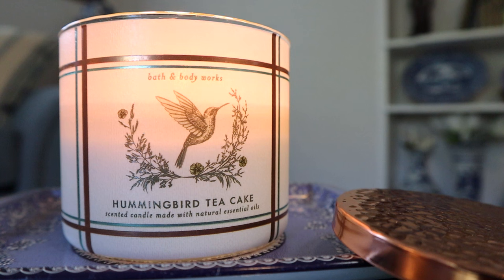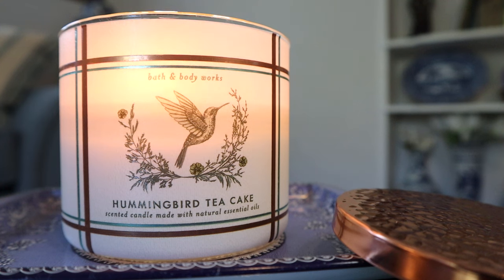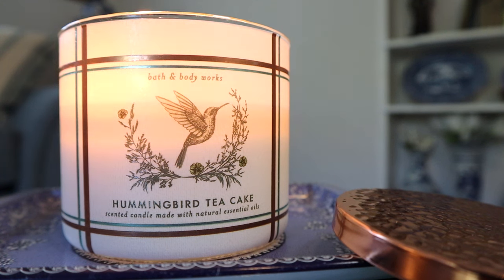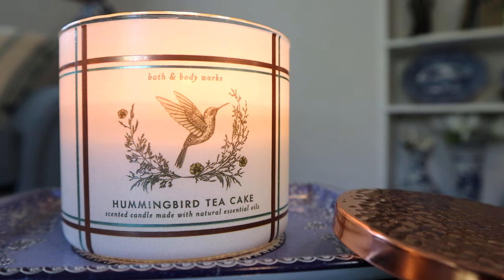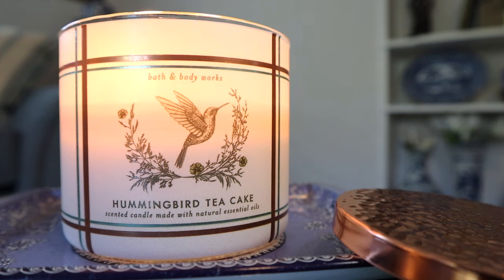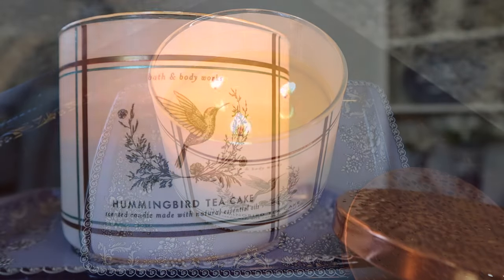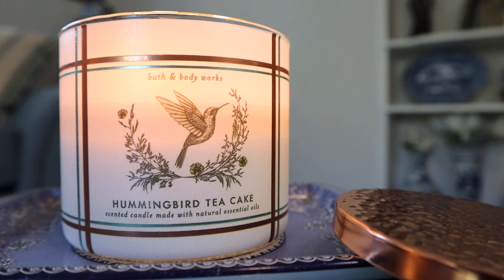Hummingbird Tea Cake Candle Review – Bath & Body Works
I review the 14.5 oz 3-wick Hummingbird Tea Cake candle from Bath and Body Works, part of the spring 2024 collection. Check it out!

00:00 - Fragrance
4:10 - Performance
4:54 - Conclusion